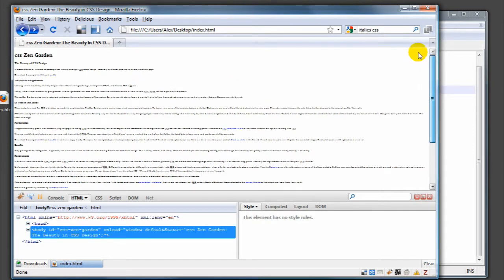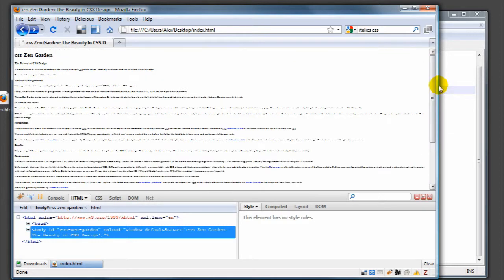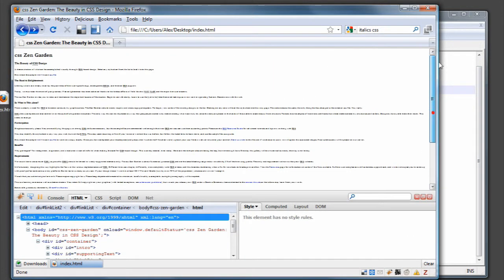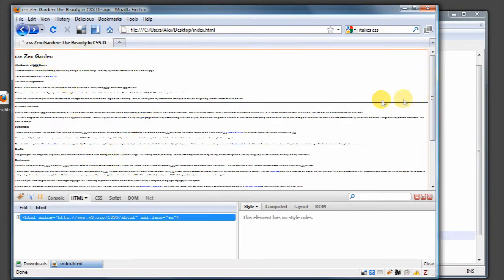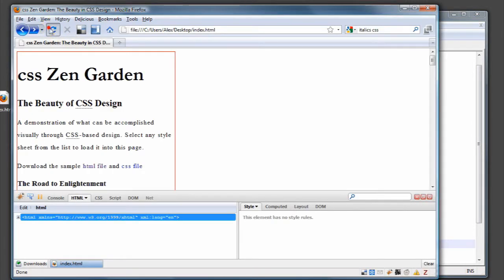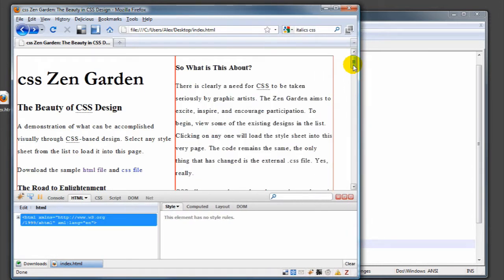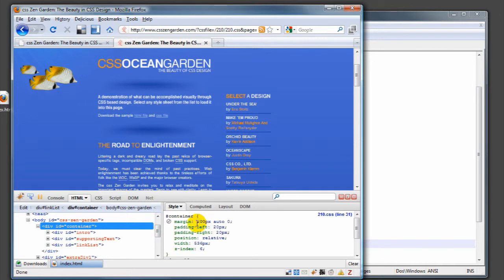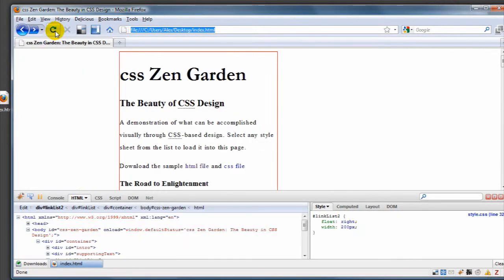Flow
Getting to columns by messing with the flow in CSS.